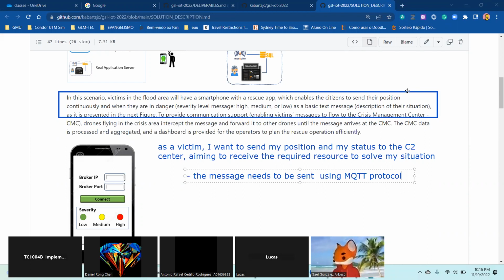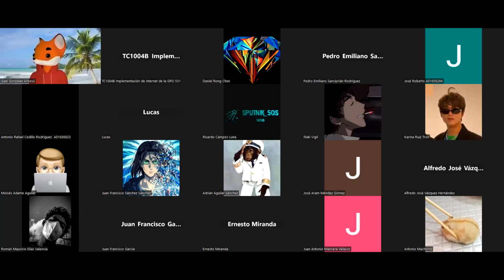RETO MEETING 1 (BR/MEX) 10 NOV 2022